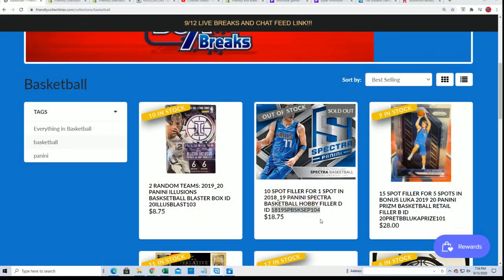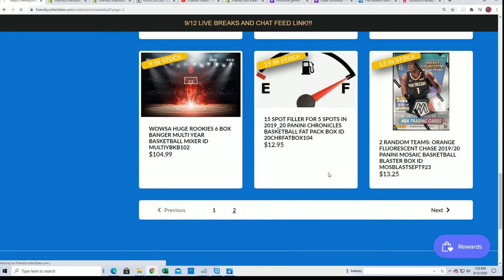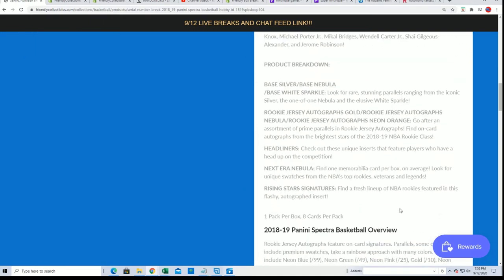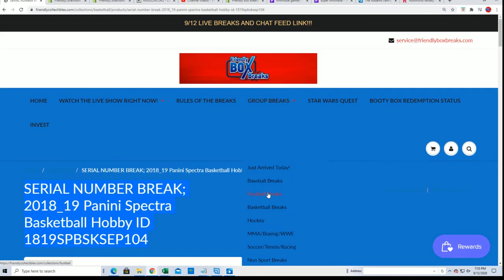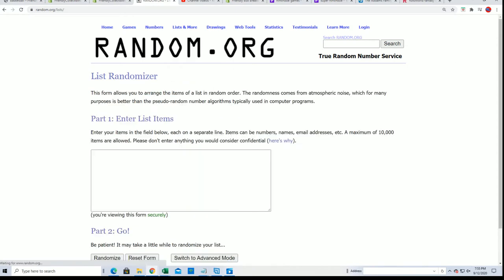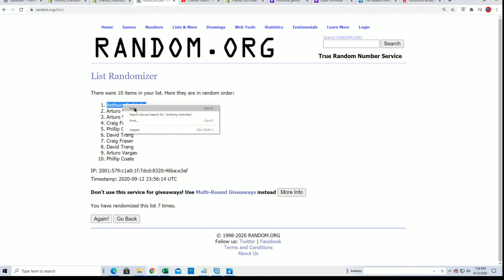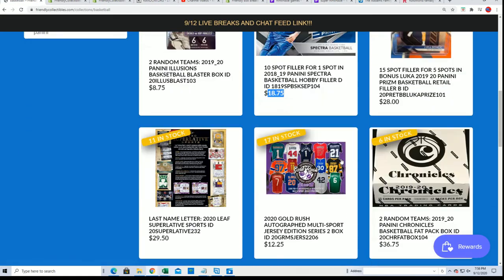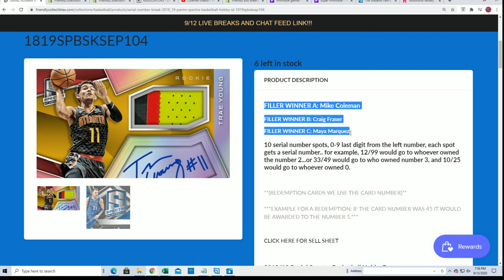2018 19 Panini Spectra Basketball Hobby FILLER D ID 1819SPBSKSEP104